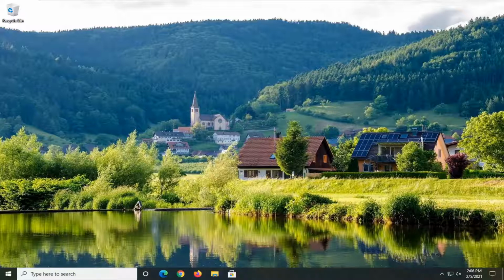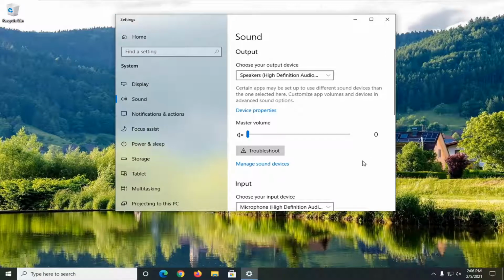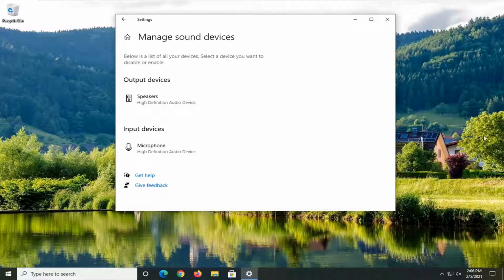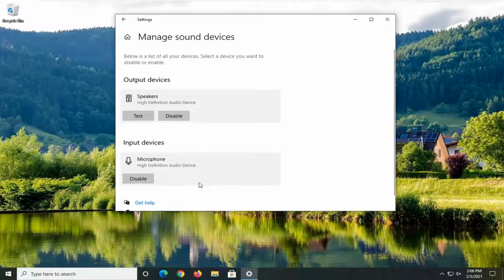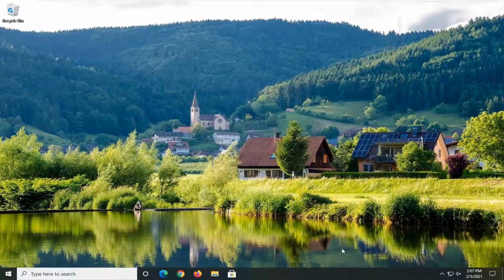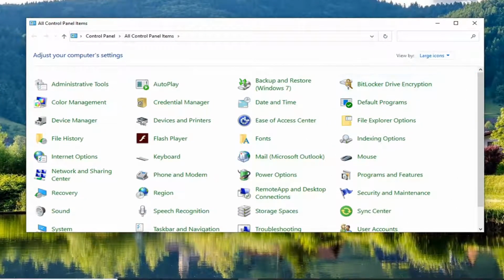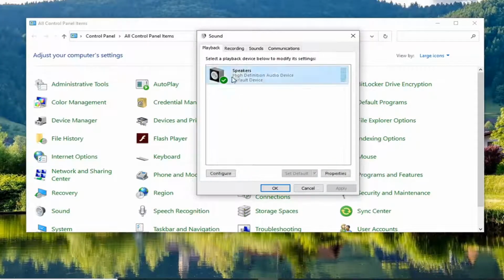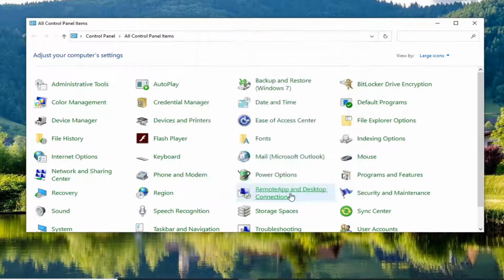How To Fix Zoom Microphone/Audio Problems On Windows 10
Issues addressed in this tutorial:
zoom microphone problem windows 10
microphone problem in zoom app
zoom cloud meeting microphone problem
zoom microphone not working
zoom microphone not detected
zoom microphone settings
zoom microphone not working windows 10
zoom mic not working
zoom problems with microphone
zoom problem with microphone
zoom microphone not working windows 7

As Zoom is a recent development, users come across different errors every now and then. Microphone not working is one of the problems users face. They successfully connect to the Zoom meetings, they hear others perfectly but their audio input (voice) does not get transferred to the connected audience. It wouldn’t be wrong to conclude that it is a hardware problem but in this kind of situation, it is mostly not. Microphones seem to work just fine when tested but the connected audience in the Zoom meeting is not able to hear the user’s voice. User is notified as follows: